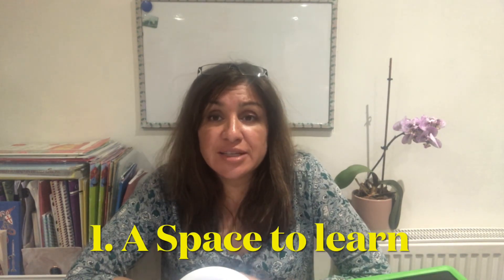HOME EDUCATION | Getting started | Equipment & Resources | Homeschooling UK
How to Start Home Educating  - Basic Equipment & Resources - Budget Friendly

Find out about basic equipment and helpful resources to get you started on your home education journey. In this video, I share my insights, practical advice, as well as budget friendly recommendations to help you start home educating successfully.

Links to Recommended Resources:

Printer: EPSON EcoTank ET-2850 All-in-One Wireless Inkjet Printer

Kindle Fire HD 10

Renewed iPads which are a little more pricey but still a great deal compared to new and obviously you get the Apple "quality" which integrates easily with other apple products.
2019 Apple iPad (10.2-inch, Wi-Fi, 128GB) - Space Gray (Renewed)

Maths Resource - "Base 10 Starter Set"

Maths Resource - Cuisenaire Rods Introductory Set:

Schofield & Sims Resources:

CGP Resources:

Silvine A4 Red Exercise Books, Lined With Margin - 80 Pages (Pack of 10)

3 Tier Storage Trolley:

If my videos have been useful and you’d like to show your appreciation (although there is absolutely no obligation to), then you can do so by “buying me a coffee.” Goodness knows us home educators generally operate on the stuff! 😉

I only link to products that I myself have bought and recommend (if the exact same item we bought is no longer available, I will recommend the updated version or something that is similar).